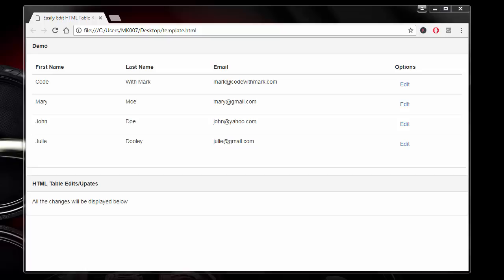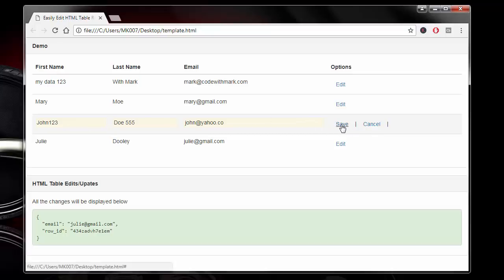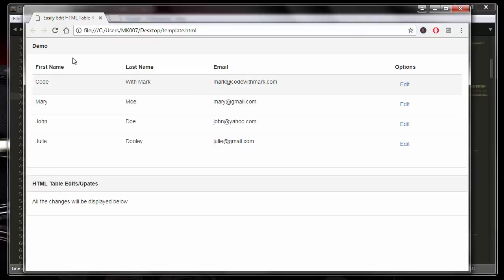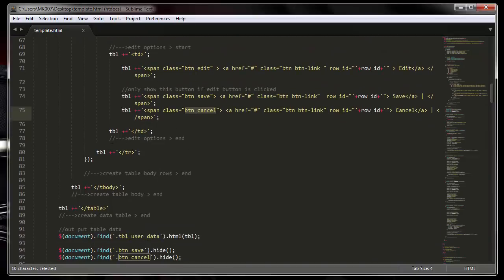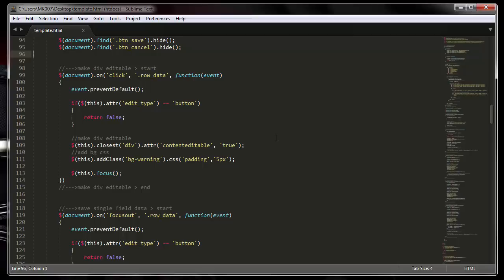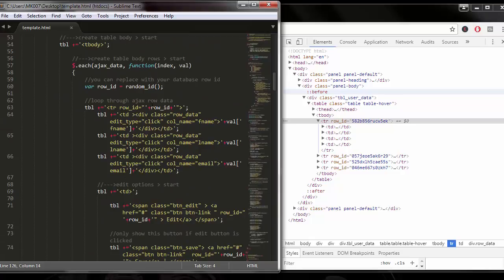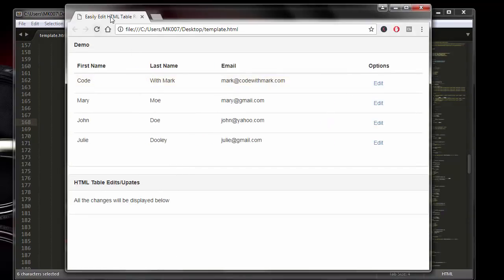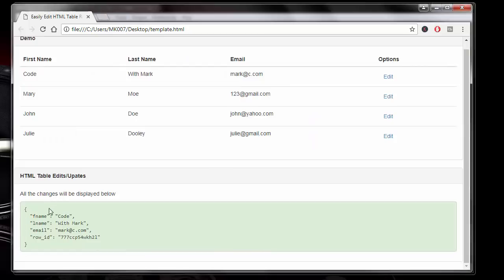easily make your html table content editable with jquery or javascript